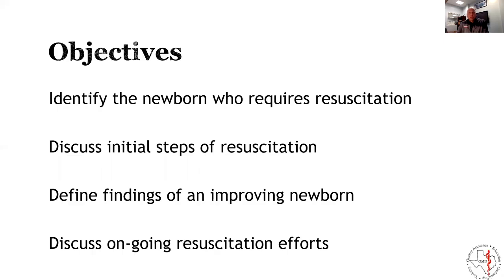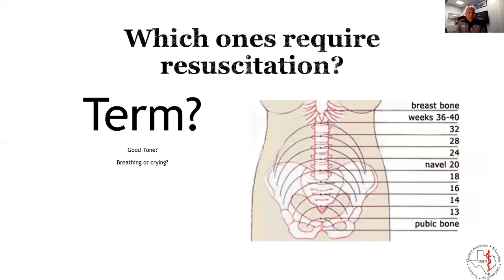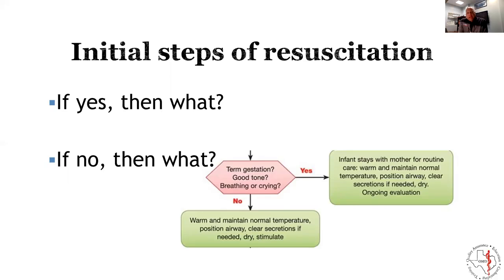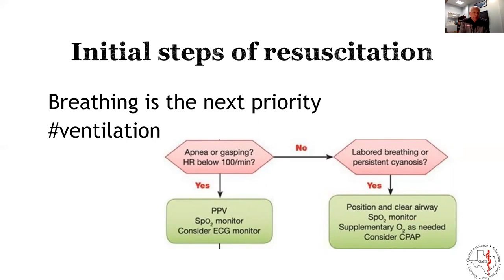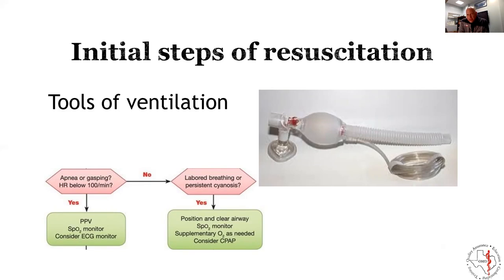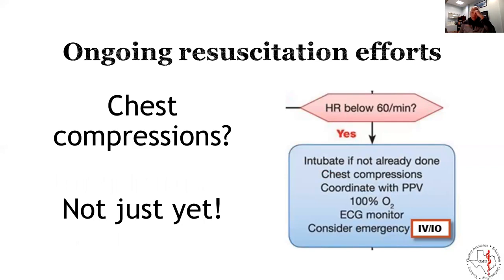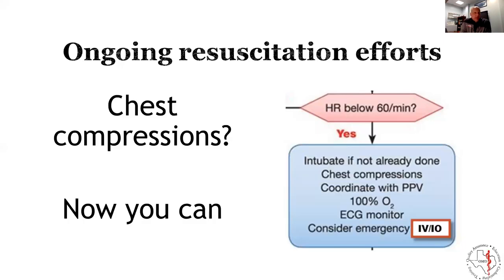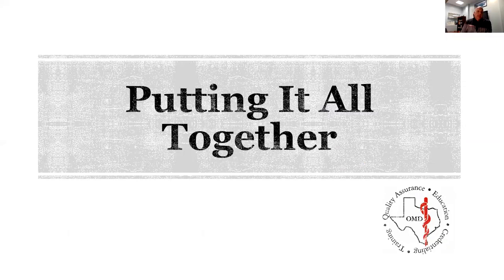2020 Q4 CE Neonatal Resuscitation